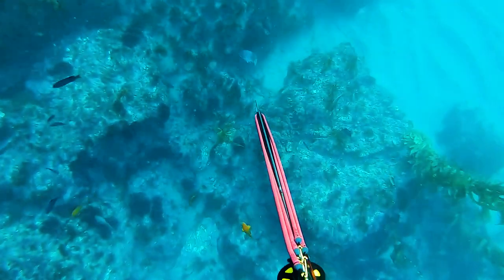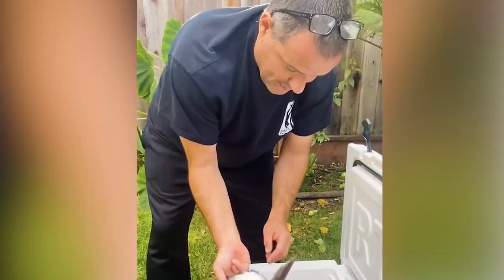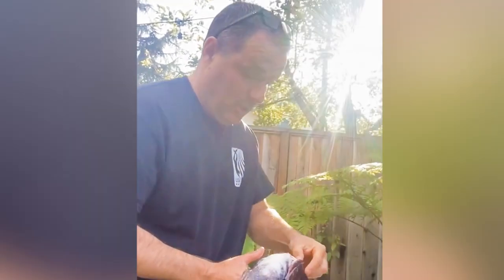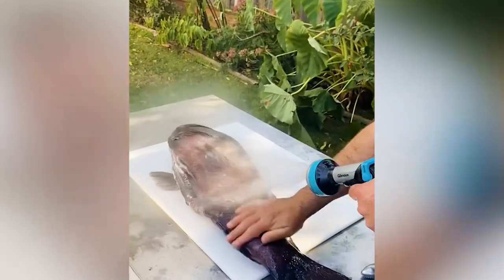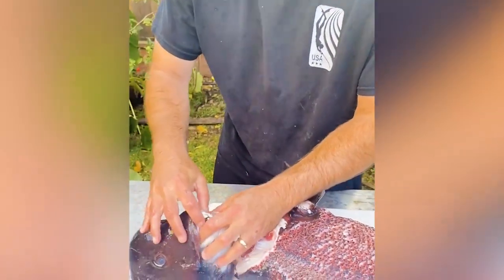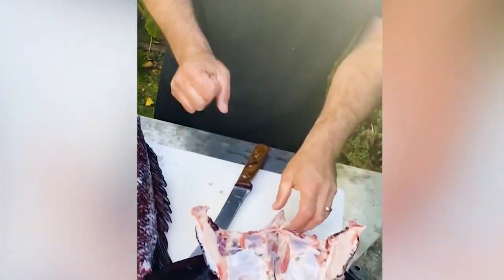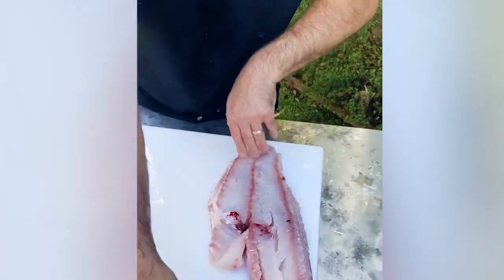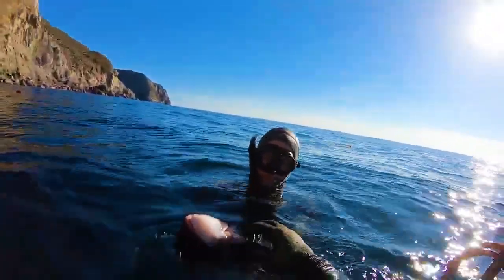How to Fillet a California Sheephead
Today my buddy Matt Bond (IG @cutprofessor) will show us how to fillet a California Sheephead. He originally did this for Unko Brian over at @unkolearnuhow on IG, so be sure to show both of them some love. Check out our detailed how-to fillet sheephead guide California Sheephead is pivotal for keeping sea urchins at bay in our local waters. They are also slow growers so be sure to keep that in mind before pressuring your areas.

0:00 - Intro
0:25 - Knives for Processing
0:45 - Keeping Your Cutting Area Clean
1:12 - To Ice the Fish or Not?
3:15 - Scaling a Sheephead
4:00 - Filleting a California Sheephead

Make sure you use a sharp knife to make it easier to cut through the fish. Be careful. Be smart. Do your best not to waste meat :)